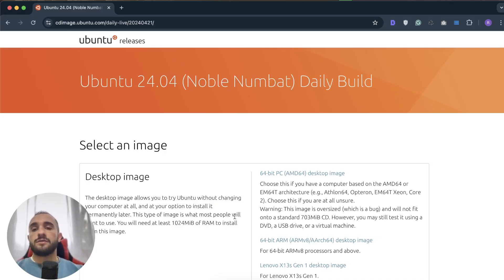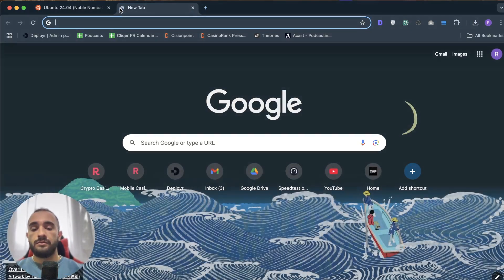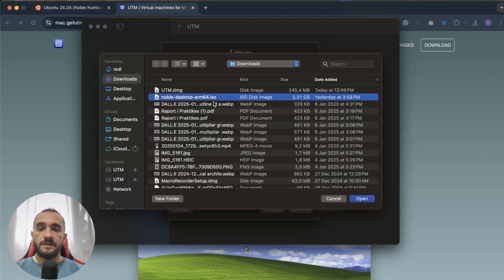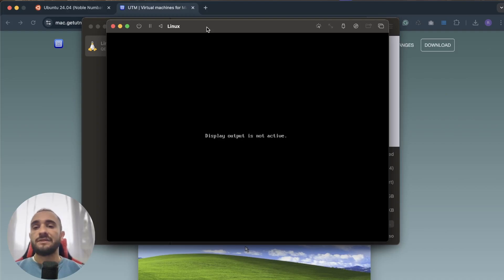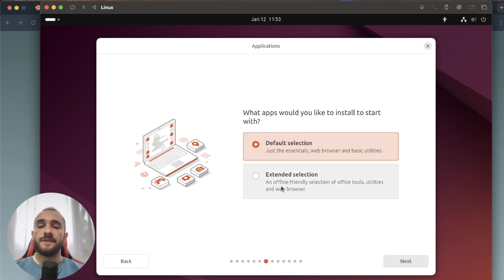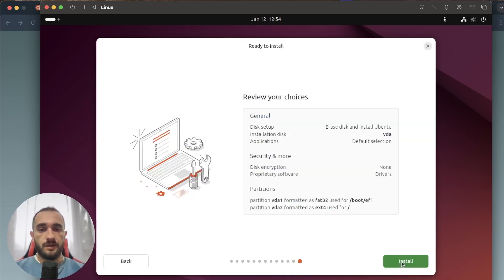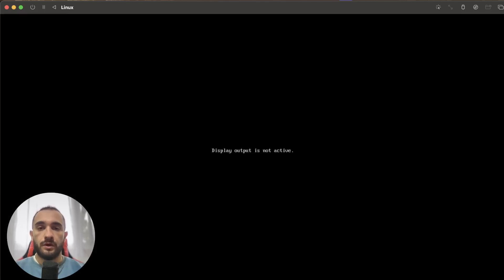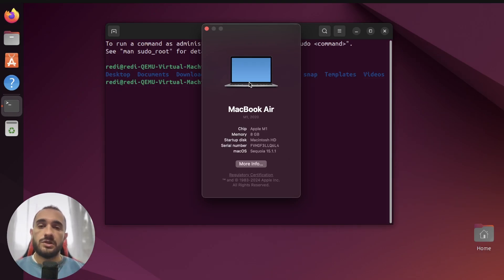Installing Ubuntu 24 on ANY MacBook Made Easy Now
I am showing to install the latest version Ubuntu 24 in your MacBook with apple chip (M1, M2, M3, M4) or intel chip.